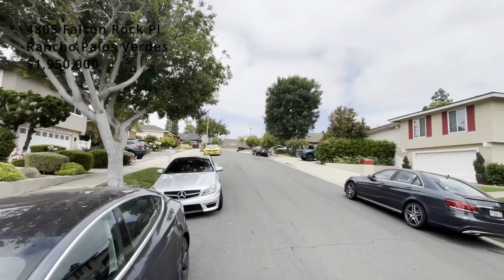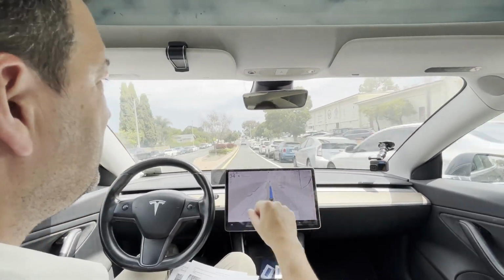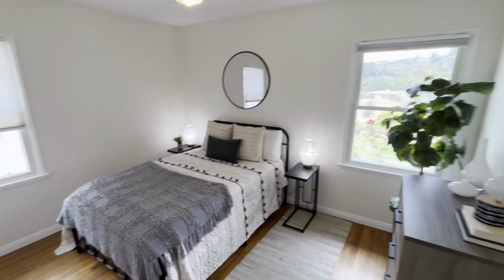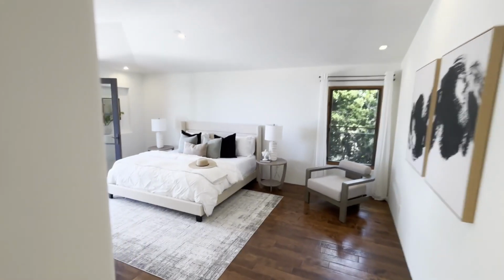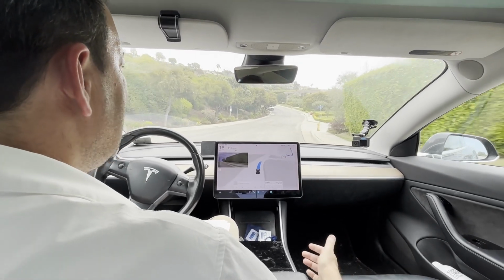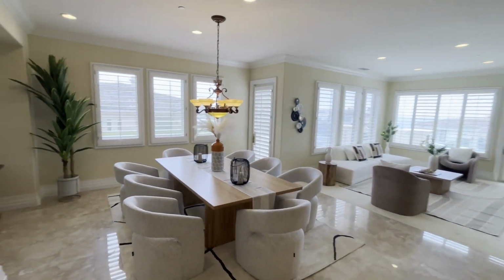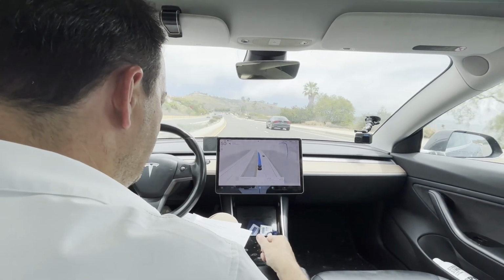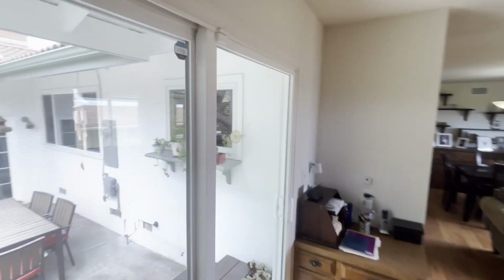Top 5 Palos Verdes Homes for Sale May 2025 | Luxury Real Estate Tour in PV with Realtor Zoli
🌴 Explore the Hottest Palos Verdes Homes for Sale 2025! 🏡 🌊

Join me, Zoltan Peresztegi, your trusted Palos Verdes Realtor®, on an exclusive luxury real estate tour of the top 5 Palos Verdes properties for sale! 🚗 Whether you're searching for Palos Verdes luxury homes, oceanfront estates, or the best homes in Palos Verdes, this video has it all. Let’s dive into these stunning listings! 🎥

🔑 Featured Palos Verdes Properties:

4805 Falcon Rock Place, Rancho Palos Verdes
Panoramic city & mountain views 🌄 | 4 beds | Remodeled with new floors & firepit 🔥 | Private putting green ⛳ | Blackhorse neighborhood gem!

26326 Birchfield Ave, Rancho Palos Verdes
Charming 3-bed single-level home 🏠 | Near Silver Spur Elementary 🎓 | Serene canyon views 🌿 | Original hardwood floors ✨ | Perfect for updates!

364 Via Almar, Palos Verdes Estates
Stunning Spanish-style villa 🌺 | 5 beds | 2008 remodel | Ocean views & Queen’s Necklace 🌊 | Gourmet kitchen with Viking appliances 🍳 | Pool & private elevator!

20 Via Del Cielo, Rancho Palos Verdes
Elegant oceanfront Mediterranean villa 🏰 | 4+1 beds | 7,031 sq ft | Sweeping ocean views & sunsets 🌅 | Wraparound balcony & 4-car garage 🚗 | 24/7 security!

6741 Monero Drive, Rancho Palos Verdes
Cozy 4-bed coastal gem 🌴 | Ocean & Catalina views 🌴 | Heated spa ♨️ | 2021 upgrades (HVAC, electrical) ⚡ | Near Los Verdes golf course ⛳ & Terranea Resort!

🏡 Why Palos Verdes?

Discover why Palos Verdes real estate is the ultimate choice for luxury living! From award-winning schools 🎓 to scenic parks 🌳 and upscale shopping 🛍️, these homes offer the best of Palos Verdes luxury real estate. Whether you’re a first-time buyer or seeking a Palos Verdes mansion, I’ve got you covered with insider tips!

Love Palos Verdes vibes? Tune into my Palos Verdes Podcast on Spotify! 🎧 Dive into stories about Palos Verdes homes, community life, and real estate trends with me, Zoltan!

Ready to find your dream home in Palos Verdes? I’m here to help! 🤝

Zoltan Peresztegi
Realtor®, SRES®, PV Specialist
Keller Williams Palos Verdes
DRE#: 02248774

🏠 More Real Estate Content!

👇 Watch my Living in Palos Verdes With Zoli YouTube channel for more! 🎥

🌟 Timestamps:

0:00 Intro to Palos Verdes Real Estate
0:40 4805 Falcon Rock Place Tour
3:30 26326 Birchfield Ave Walkthrough
11:00 364 Via Almar Highlights
17:38 20 Via Del Cielo Oceanfront Tour
25:20 6741 Monero Drive Coastal Gem